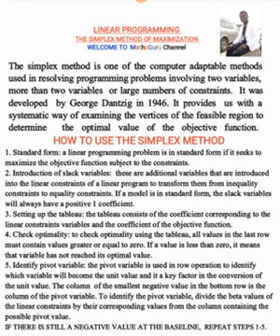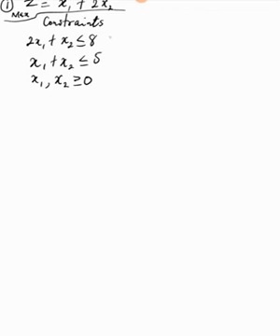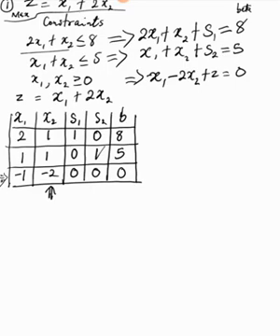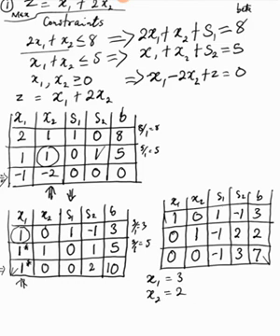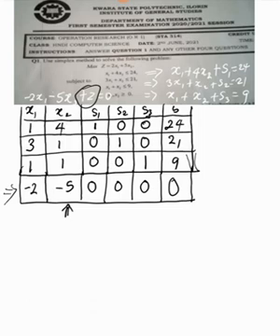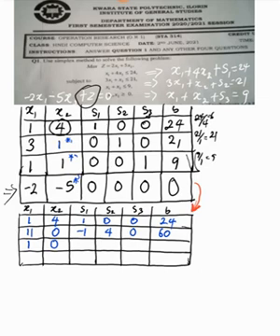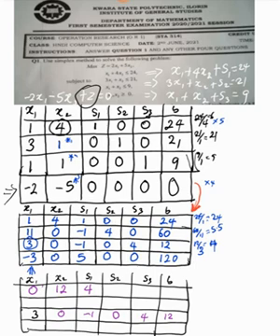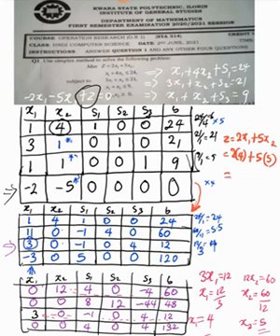SIMPLEX METHOD OF MAXIMIZATION BY Agih Fidelis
Solving programming problems using Simplex Method